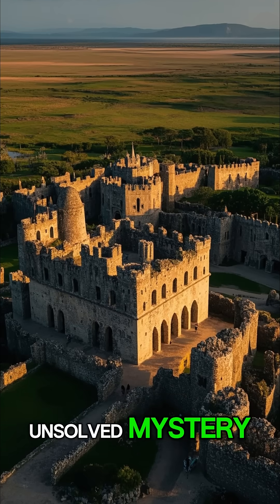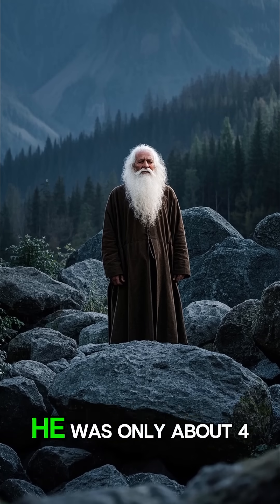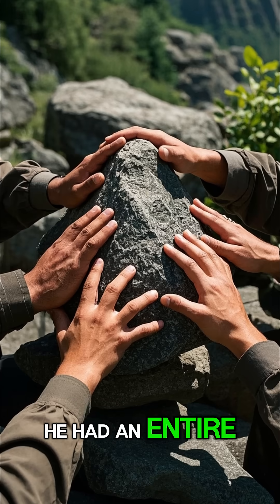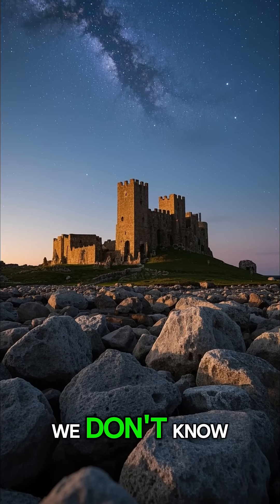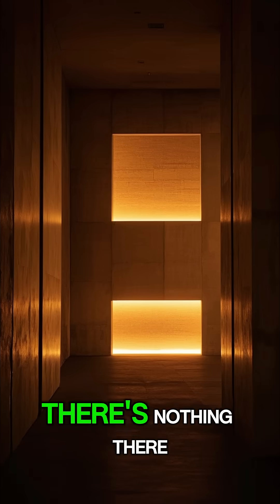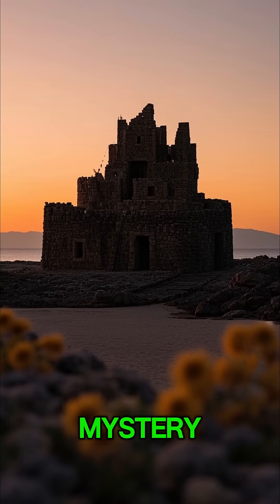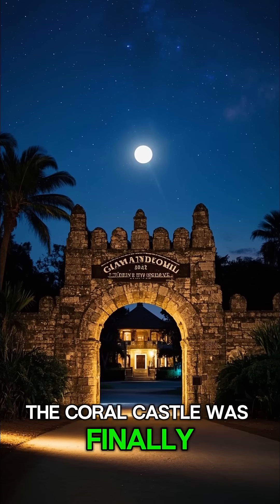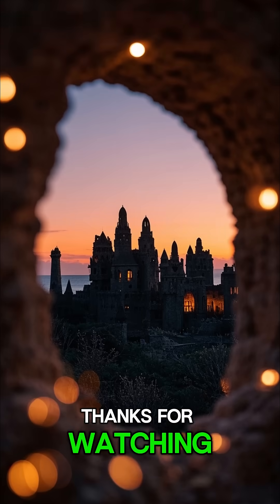🏰 The Mystery of the Coral Castle | How Did One Man Build It Alone?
In the heart of Florida stands Coral Castle, an astonishing structure made of massive coral stone blocks — some weighing up to 30 tons — all built by a single man, Edward Leedskalnin.

But here’s the mystery:
🔹 How did he move and carve the stones by himself?
🔹 No heavy machinery was ever seen.
🔹 He worked in secret, often at night.
🔹 The techniques he used remain unknown.

In this video, we explore:
🛠️ The life and heartbreak that inspired Edward to build Coral Castle
🪨 Theories on how he may have moved multi-ton stones without modern equipment
🔍 Possible explanations: magnetic forces, lost ancient knowledge, or simple ingenuity?
💫 The legends connecting Coral Castle to anti-gravity and mysterious energy fields
🎢 Why Coral Castle is often called America’s Stonehenge

Is Coral Castle the result of hidden science, lost techniques, or the sheer determination of one extraordinary man?